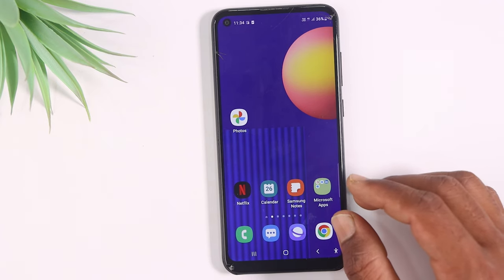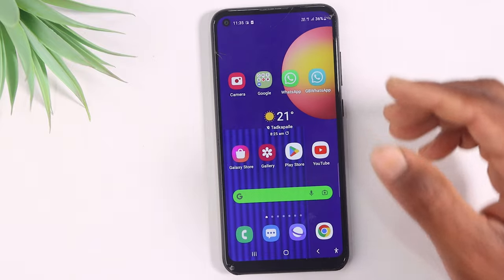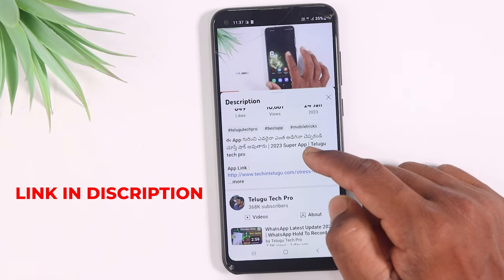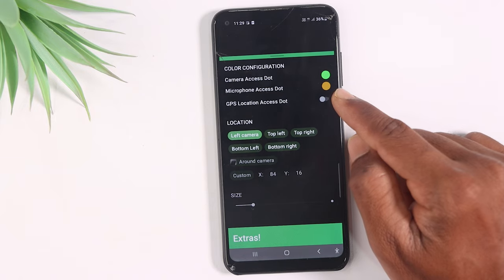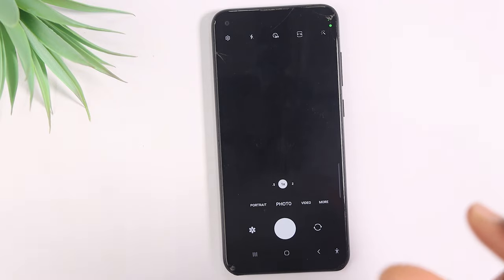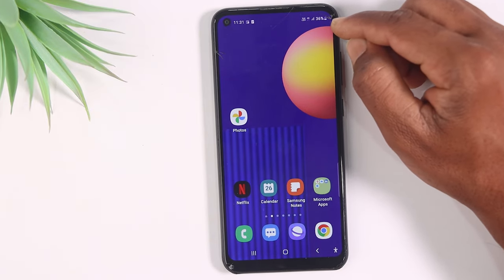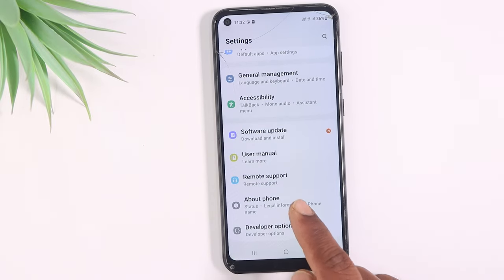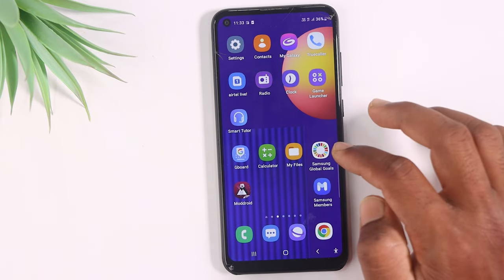🟢 Green Dot in Android phone | Why Show this Green Dot 🟢 Every Android Smartphone || Is This Safe?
Topics Covered :
 - Why do I get a green dot on my Android phone?
 - How do I get rid of the green dot on my Android phone?
 - What is this little green icon on my phone?
 - What is the little green dot next to Battery Android?
 - Does the green dot mean someone is listening?
 - Can someone be watching me through my phone?